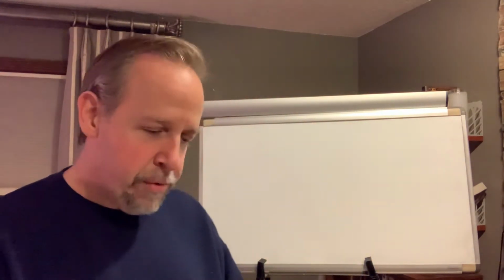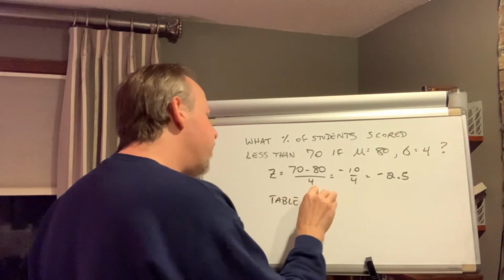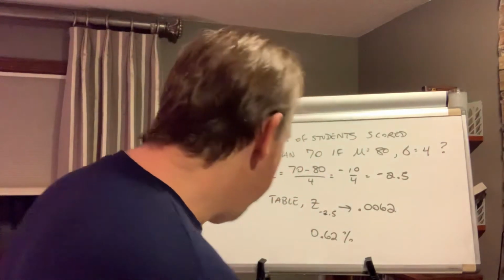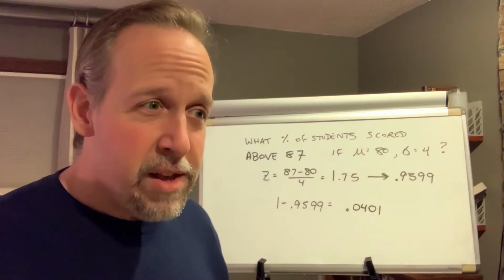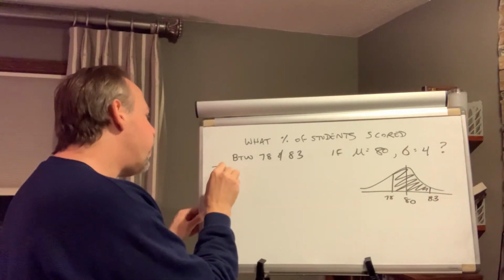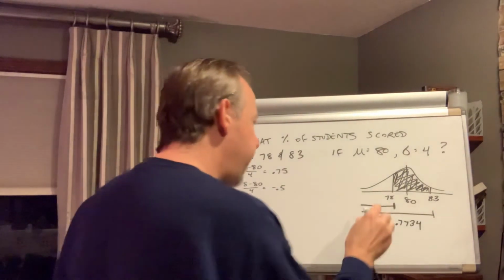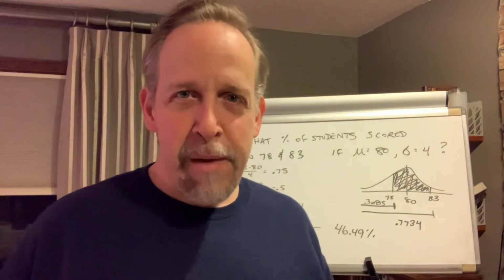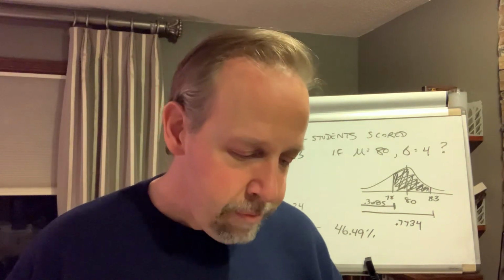AP Statistics for Thursday 10/15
Using the z table to find area